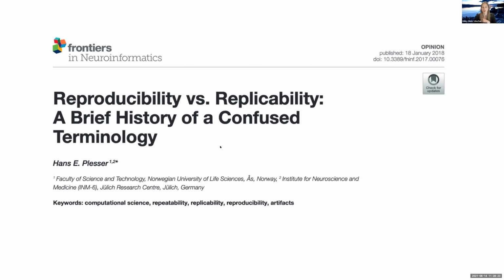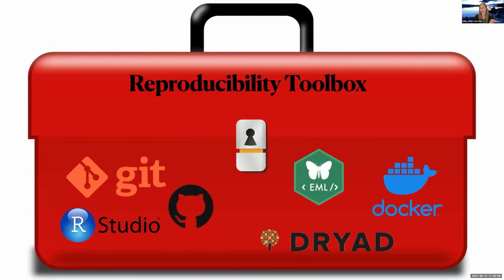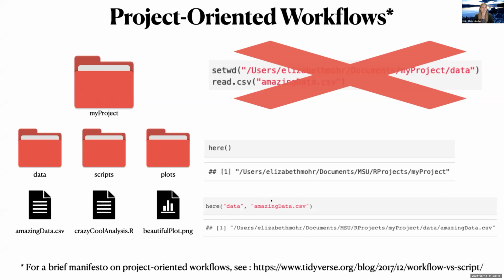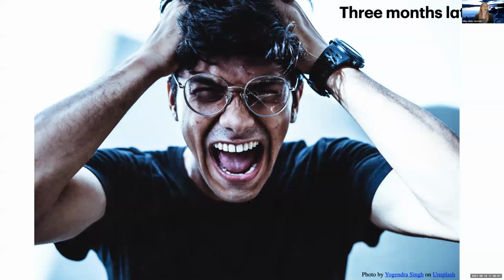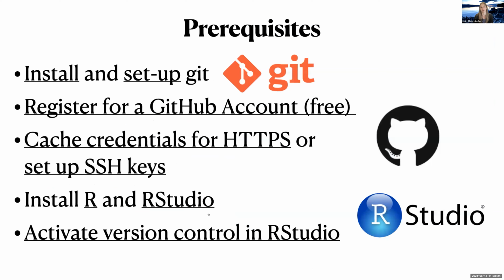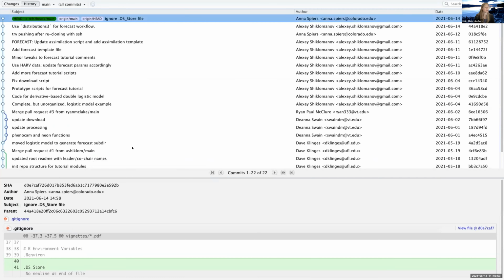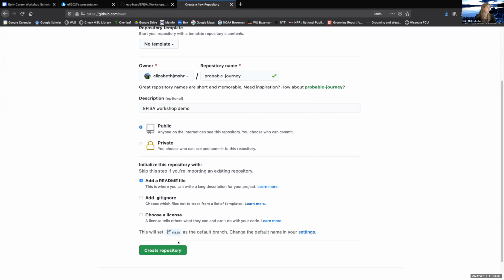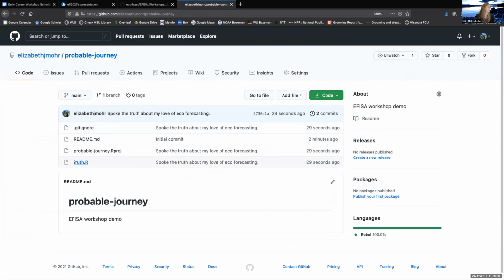Reproducible Workflows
In this video, Elizabeth Mohr walks through why reproducible workflows are useful for ecological forecasting and some tips for increasing reproducibility using Git and Github.

This video was recorded during the EFISA Early Career Annual Meeting on June 14, 2021.